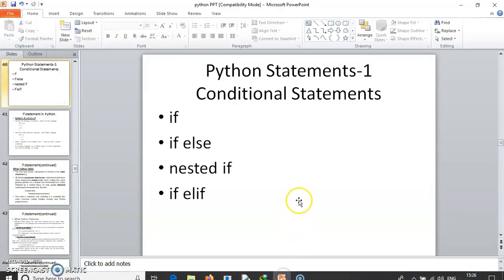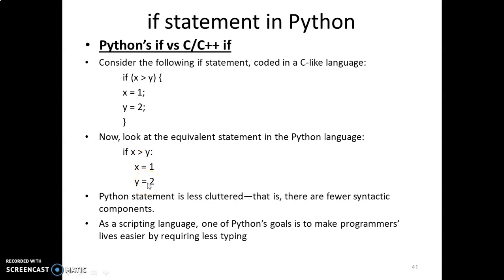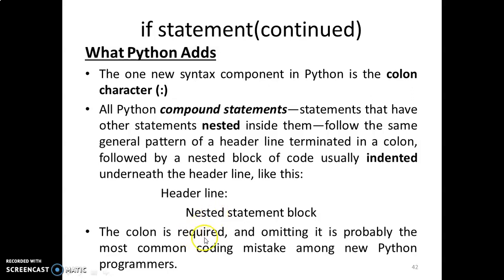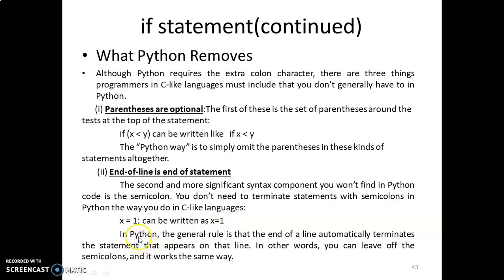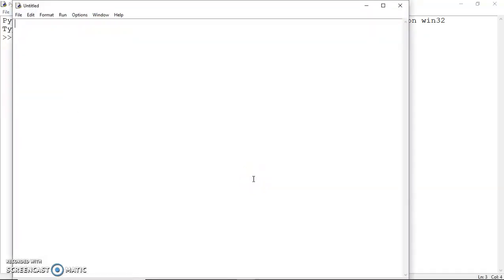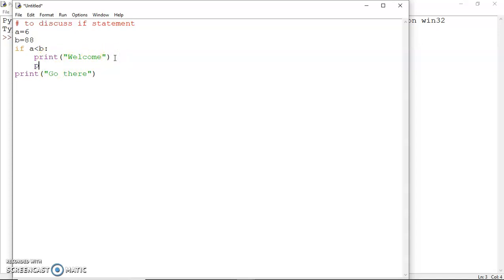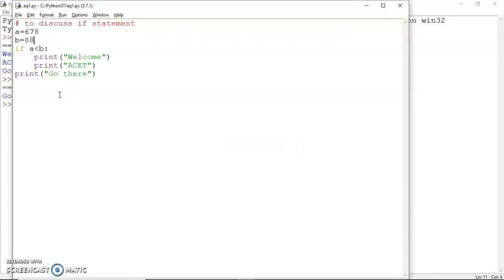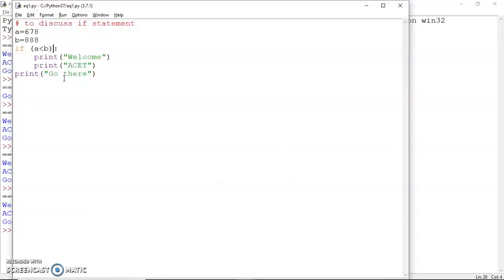Python Programming 12 If statement in Python